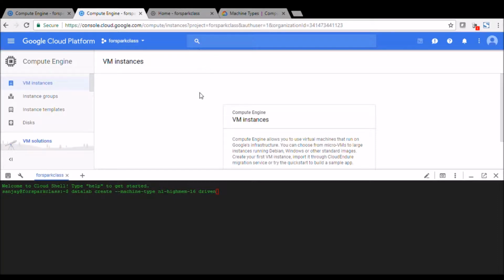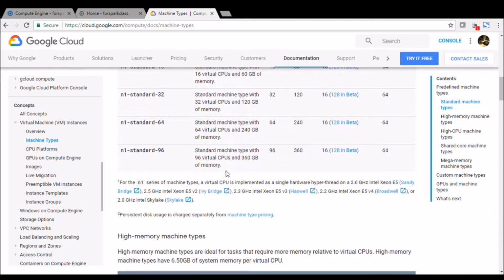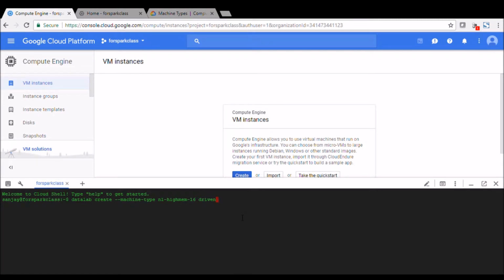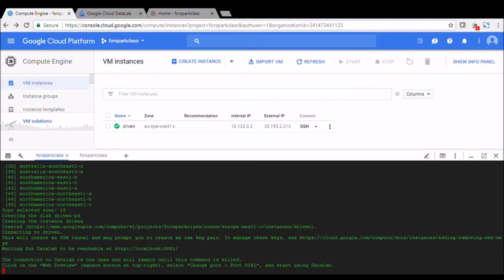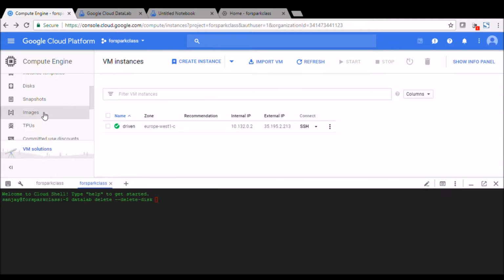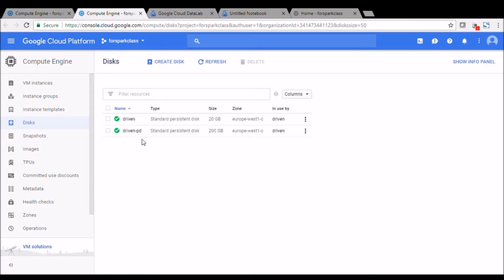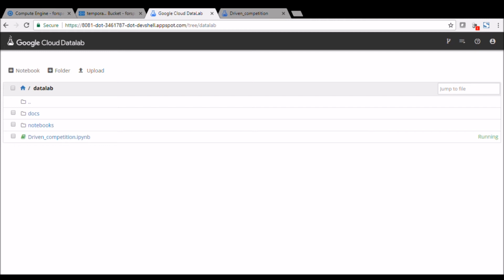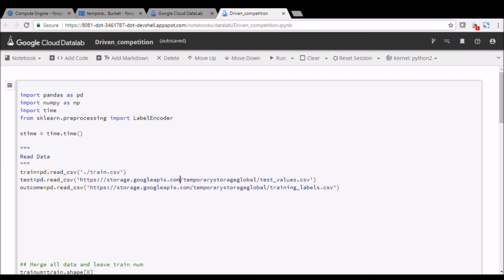How to Datalab - Creating and Running Notebooks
Using Cloud Datalab, creating and deleting the VM instance, using Cloud Storage Bucket